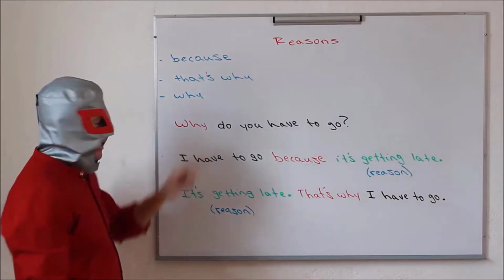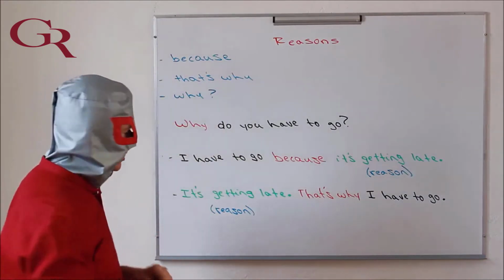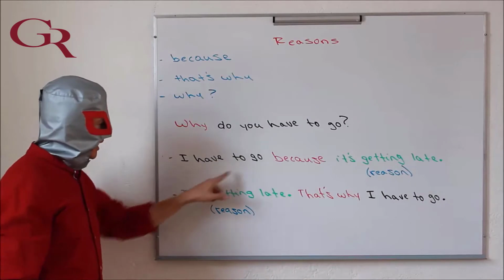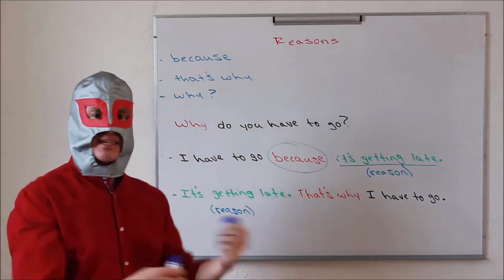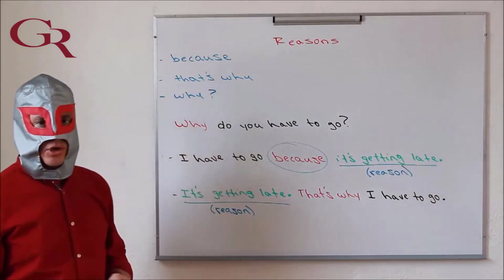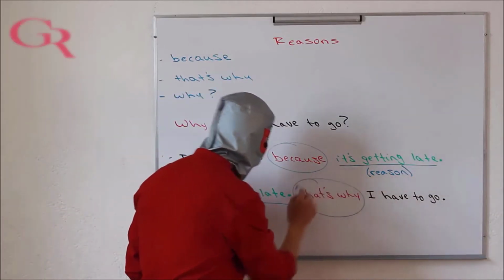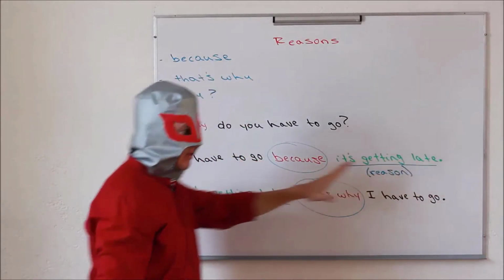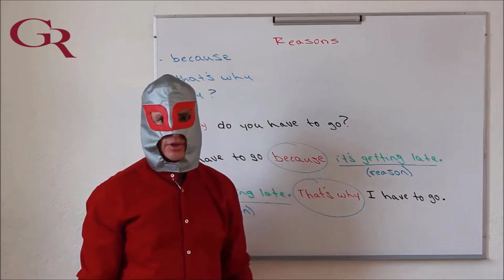Ways to express reasons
"Why", "because" y "that's why" son usados para expresar razónes en inglés, pero no se usan de la misma manera.

Why, because, and that's why are all used to express reason, but they're not used the same way.